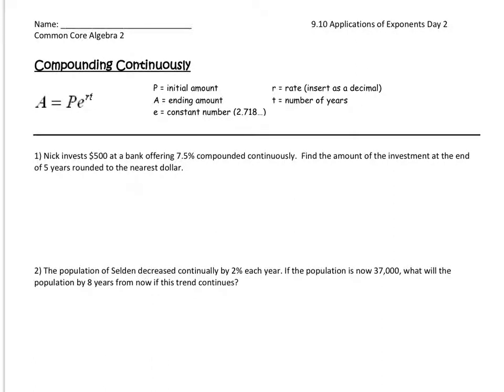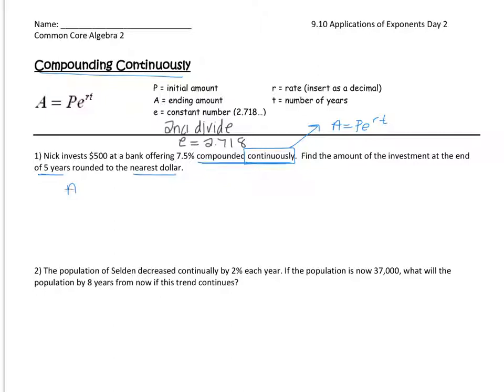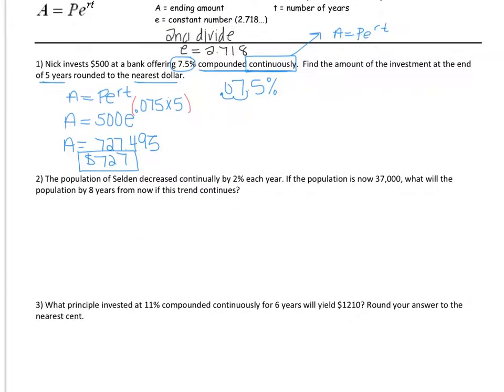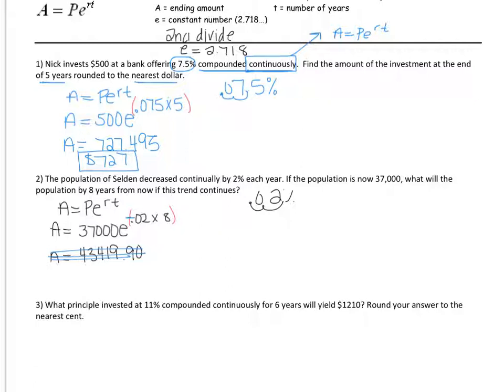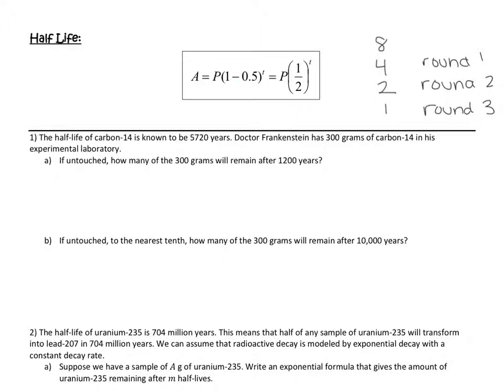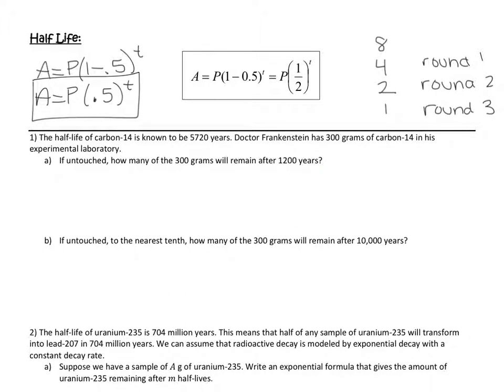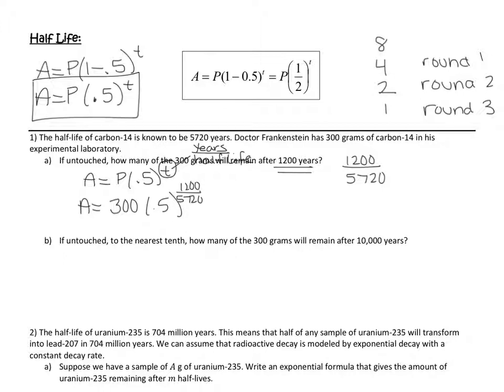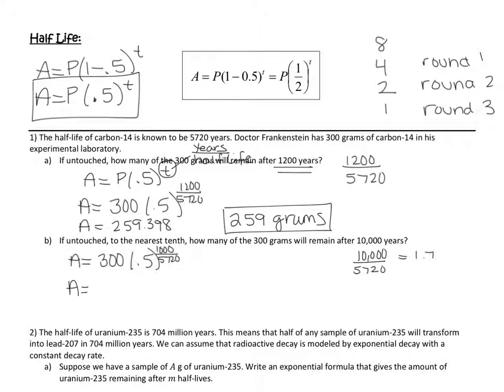Exponent Word Problems Day 2